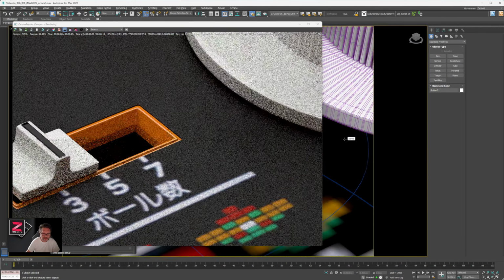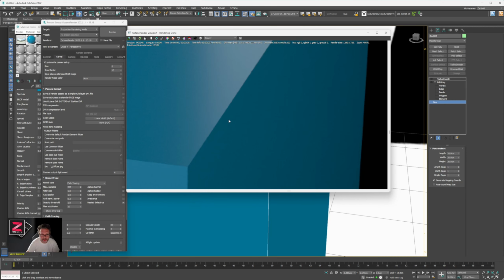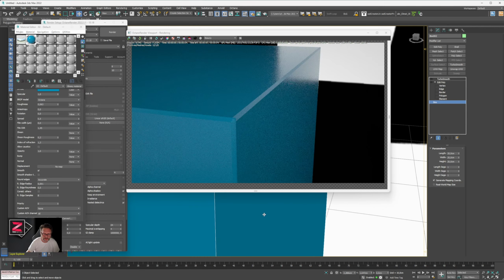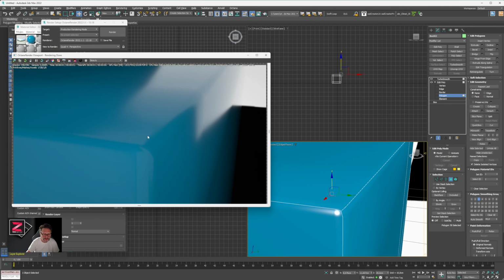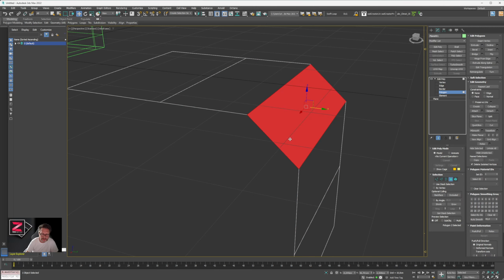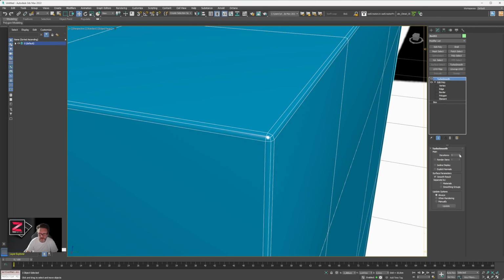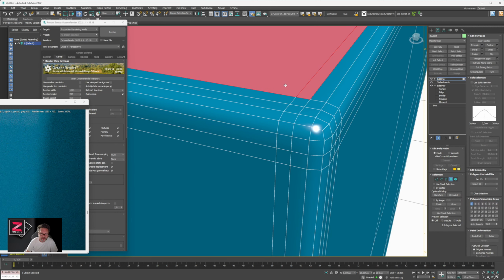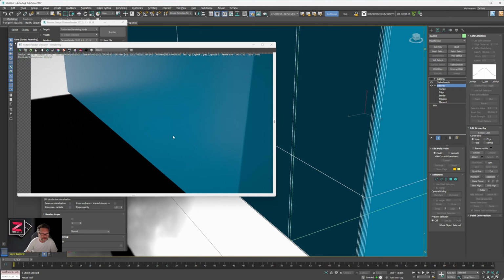How to get perfect round edges with 3D subdivision modeling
Hi there !
Ask for any tutorial or subject you want me to talk about in the comments.
Thanks for following me, see you soon ; )